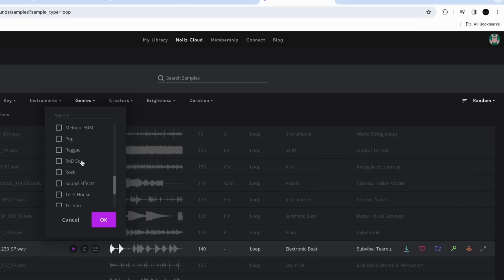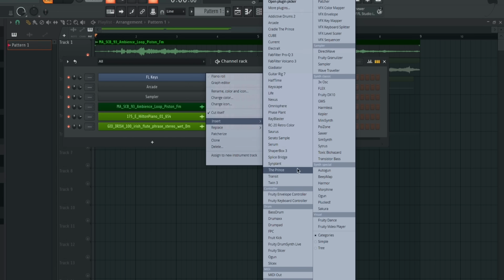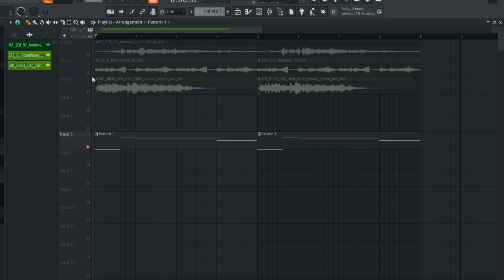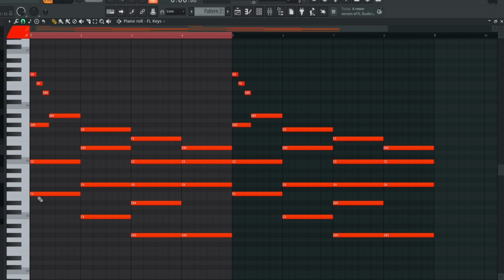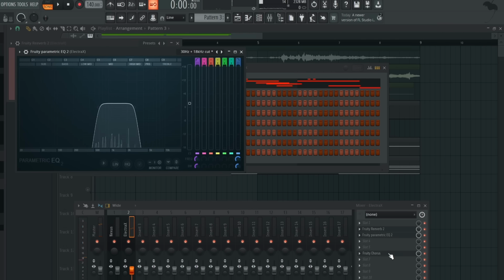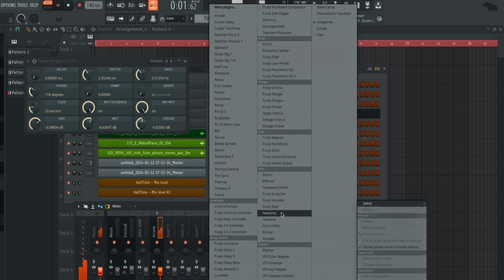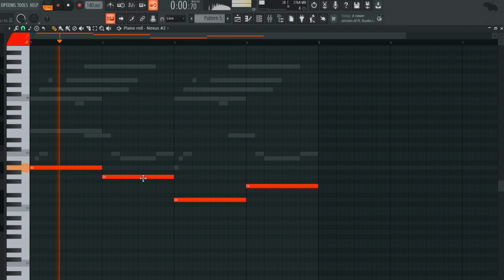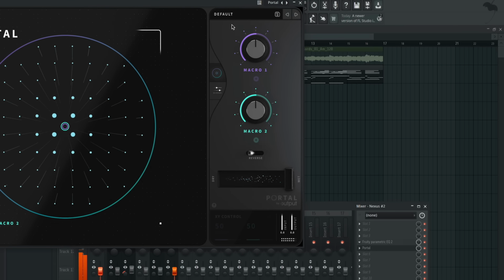if i could relearn how to make melodies from scratch id do this